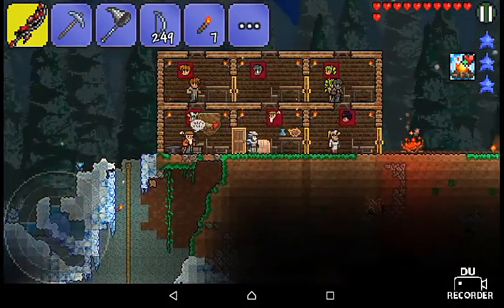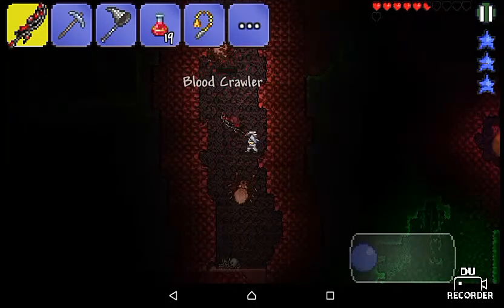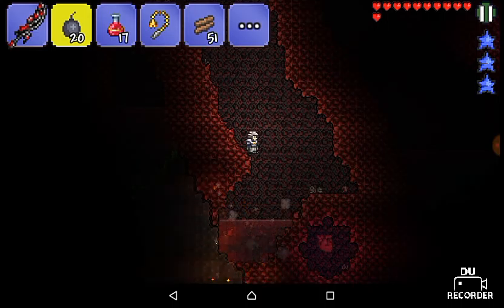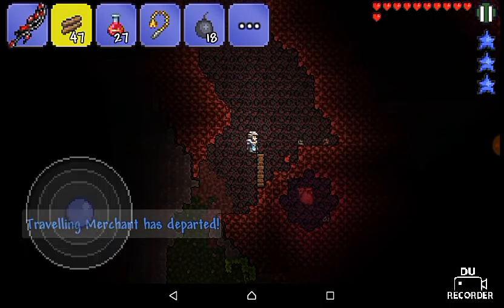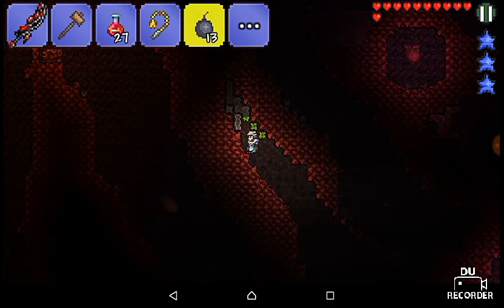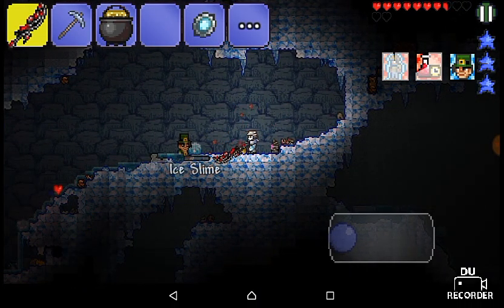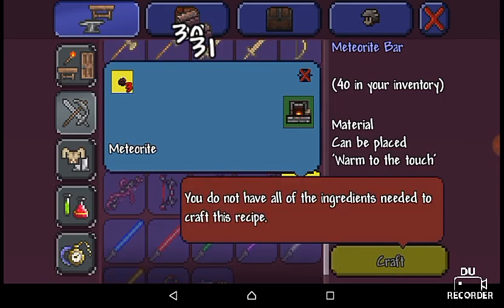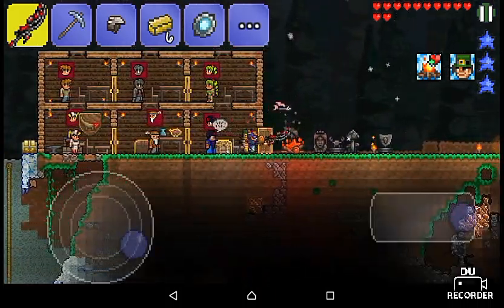Space gear! Terraria #4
Recorded by DU Recorder – Screen recorder for Android      Next video will include Cthulhu's eye and brain!